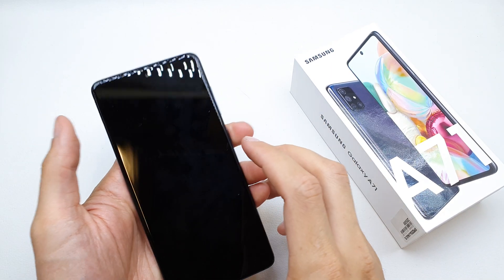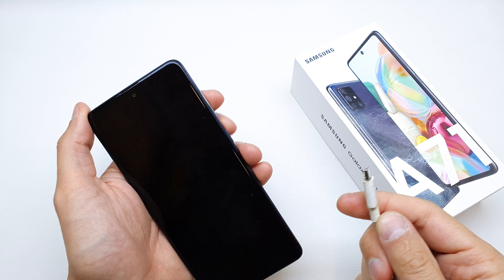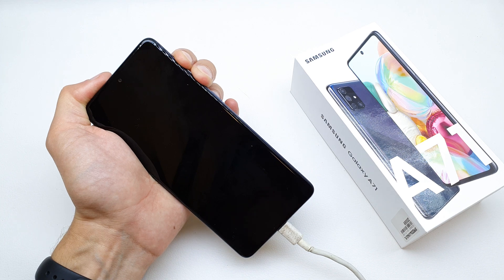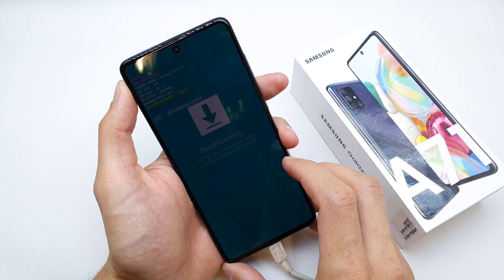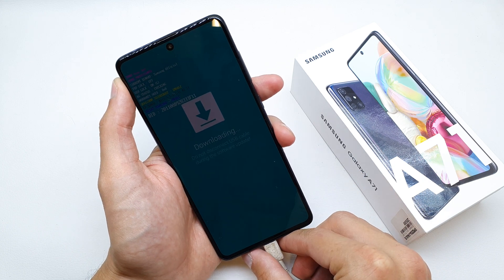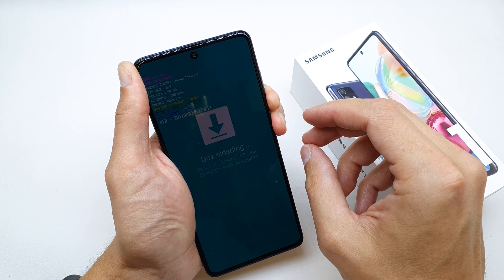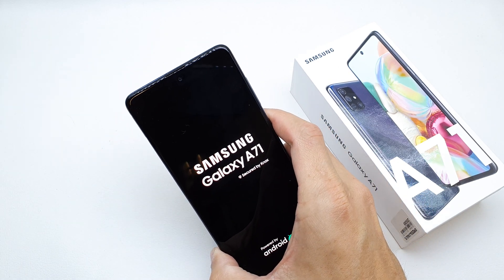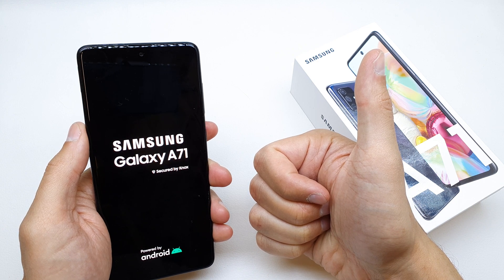How to Enter Download Mode on Samsung Galaxy A71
Watch this video to enter Download Mode on Samsung Galaxy A71, HardReset.Info expert will show also how to use it and exit it. This sub-system of Samsung Galaxy A71 can be used to flash stock firmware files or any other type of customization file.

How to Boot Into Download Mode? How to boot to the Download Mode on SAMSUNG Galaxy A71? How to exit Download Mode in SAMSUNG Galaxy A71? How to quit SAMSUNG Galaxy A71 Download Mode? How to open Download Mode in SAMSUNG Galaxy A71? How to enter SAMSUNG Galaxy A71 Download Mode?